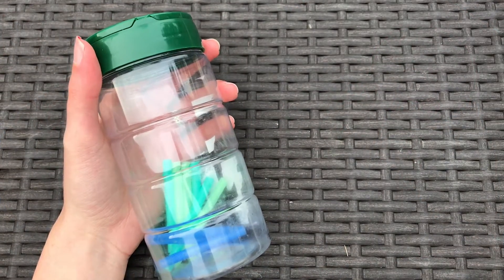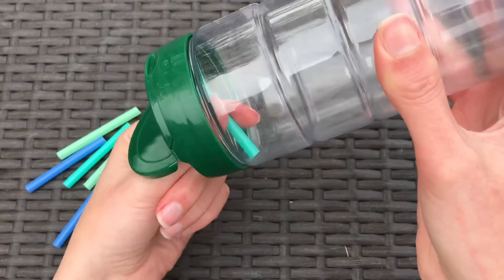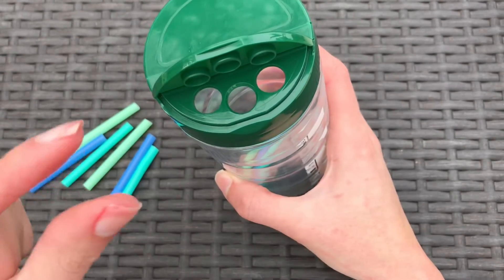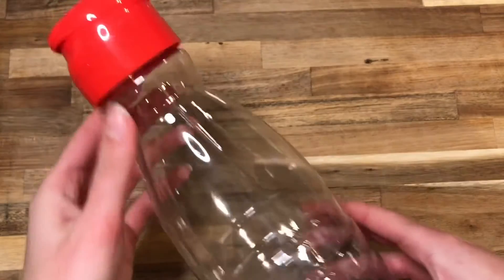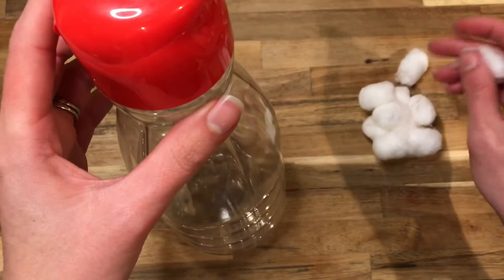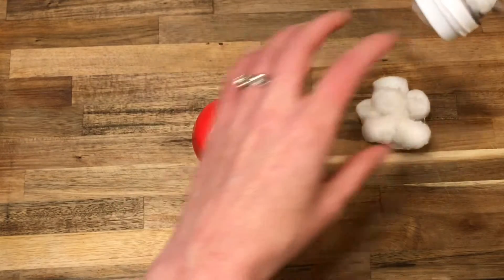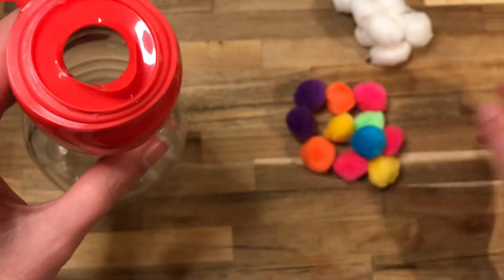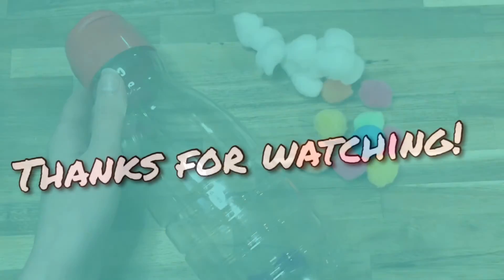Fine Motor Activities with Recycles | Motor Activities for Kids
Here are a couple examples of recycles that can be repurposed for fine motor activities!
In this video I repurpose:
- A parmesan cheese container. Cut segments of straws and your child can use their pincer grasp to put the straws through the holes in the top of the container.
- A coffee creamer container. Find some cotton balls from your bathroom/medicine cabinet. Have your child use their pincer grasp to pick up cotton balls and put it in the top of the container. Screwing the lid on and off is great for wrist rotation! If you have pom poms around, that would be great for a color sorting activity as well (for example, let's put all the purple ones in)!